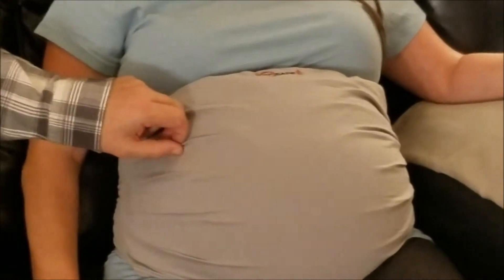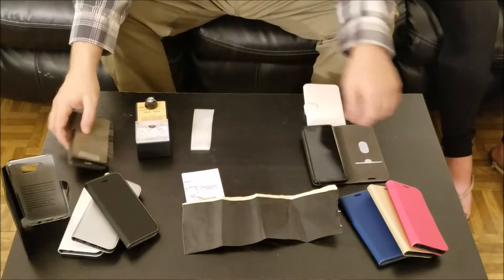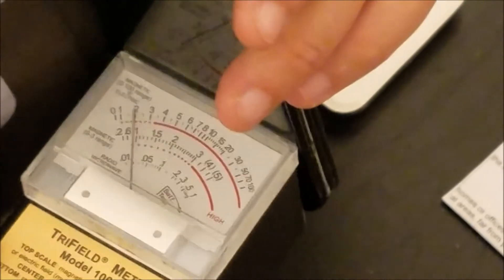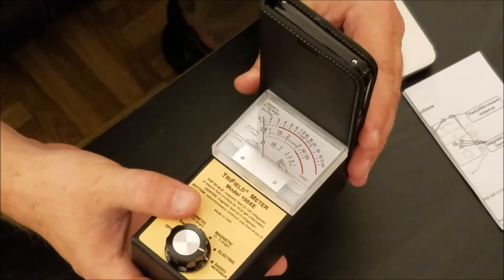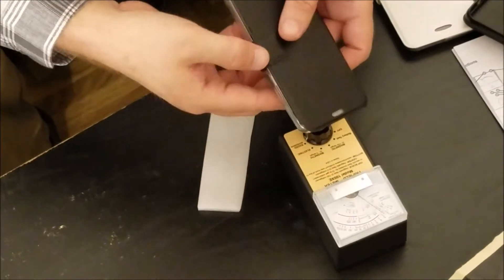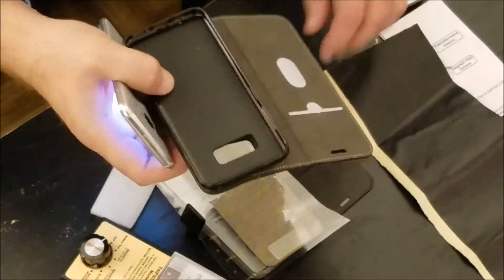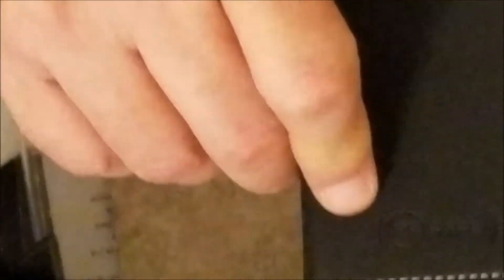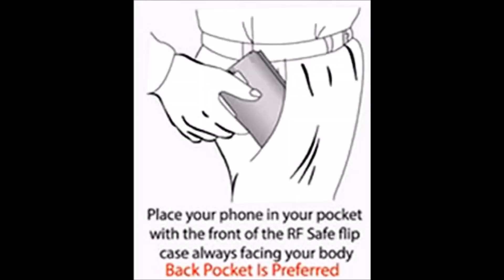Samsung S8 Radiation Meter Test With World's First Smartphone Case with Graphene RF Shielding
Available just in time for finding the perfect one of a kind holiday gift.  RF Safe has launched the world’s only Smartphone case incorporating advanced nanotechnology using graphene-based microwave shielding material.

Graphene Materials Used for Electromagnetic Radiation Shielding

RF Safe Corporation is leading graphene R&D and product development using advanced materials for shielding Smartphone radiation.  Last year RF Safe announced its entry into the global industrial graphene market when it became clear that functionalized graphene coatings can outperform conventional RF shielding. As the cost-effectiveness of applying graphene coatings on large surface areas continues to improve, metals will no longer be needed in RF shielding.

New technology made for the deposition of graphene coatings provides RF Safe with the capability to apply its graphene-based coatings to many different types of material substrates with controllable levels of surface coverage, thickness etc. to meet precise Smartphone radiation shielding requirements.

A significant body of research demonstrates that carbon nanostructure-based nanocomposite materials can outperform conventional metal shielding due to their light weight, resistance to corrosion, flexibility, and conductivity.